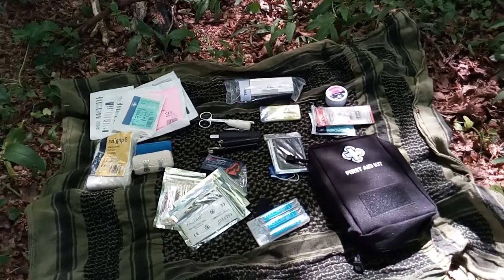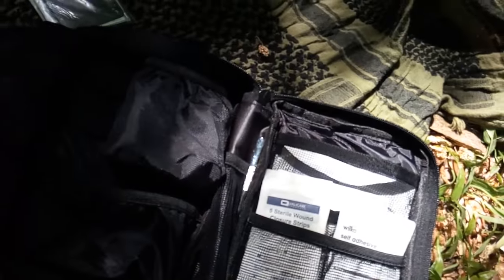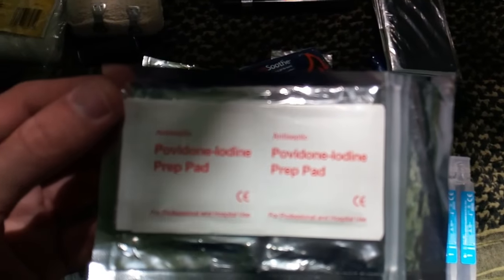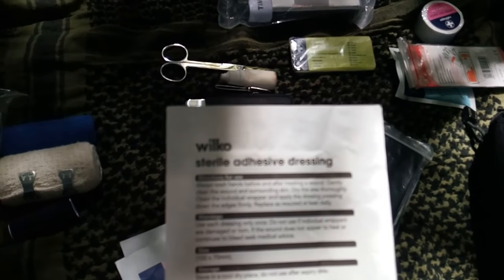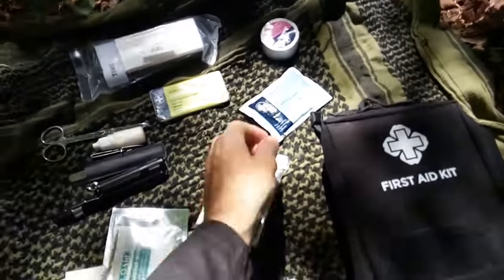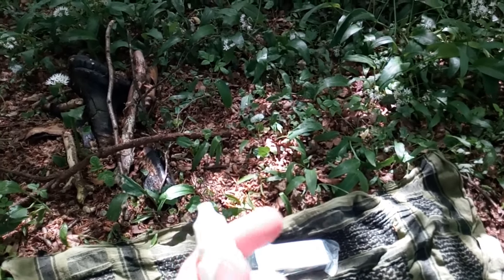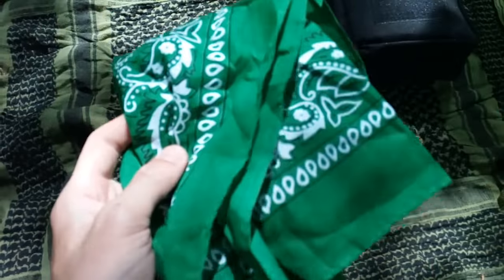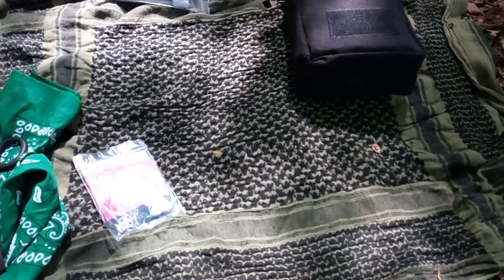My new first aid kit (not being used anymore)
my new first aid kit